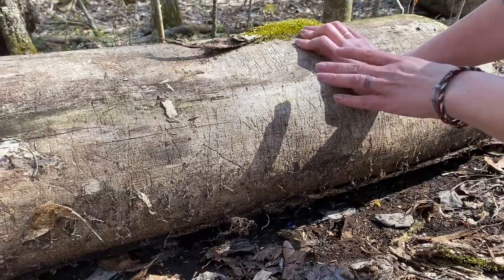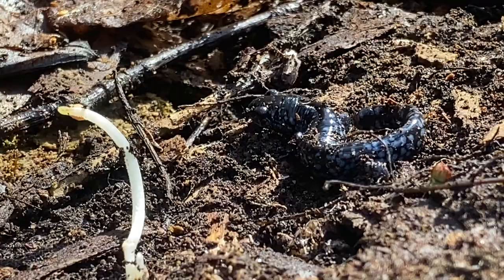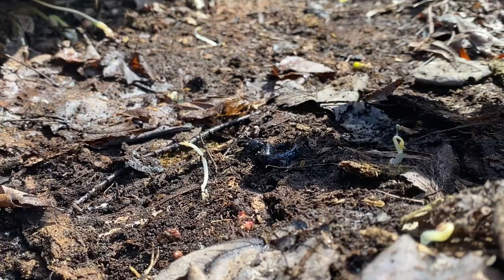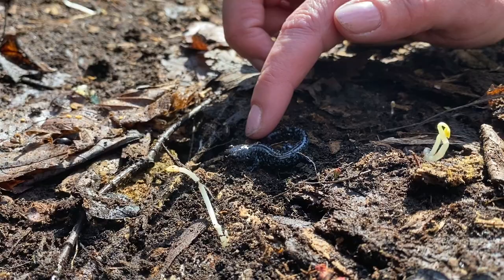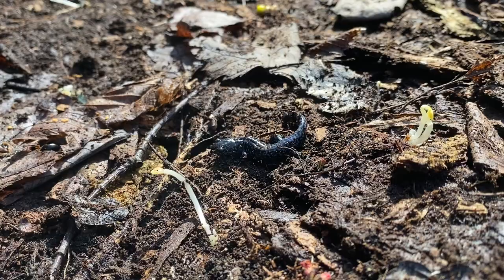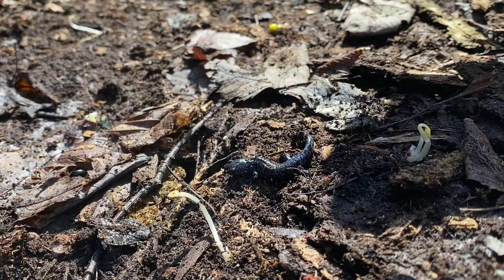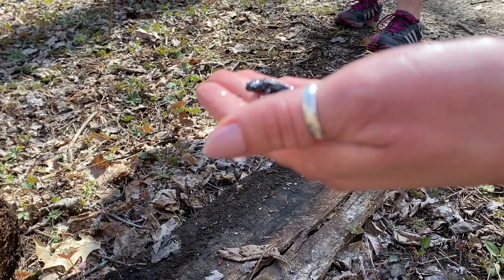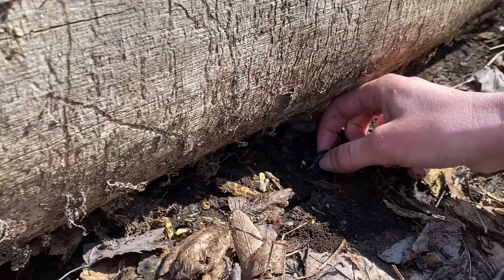Blue Spotted Salamander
Lauren from our Outdoor Engagement team finds something cool in a local park!